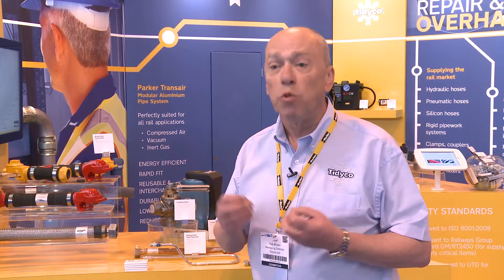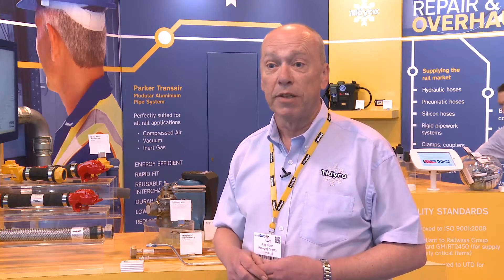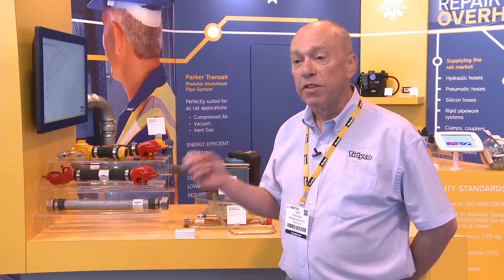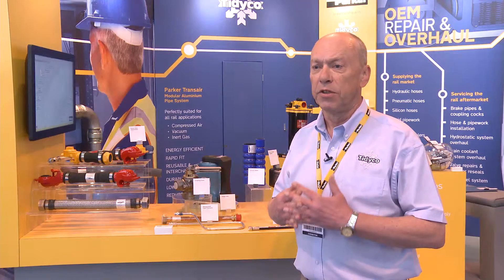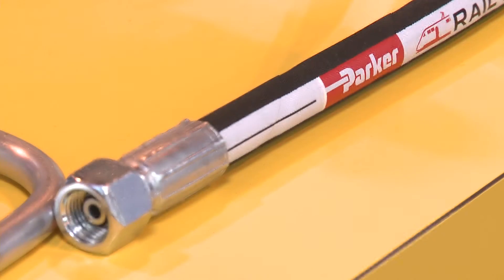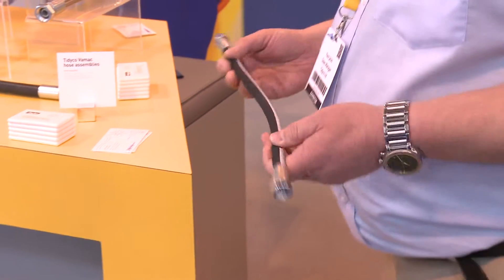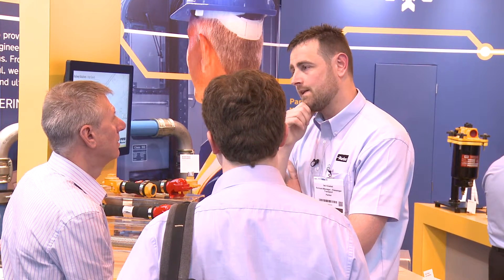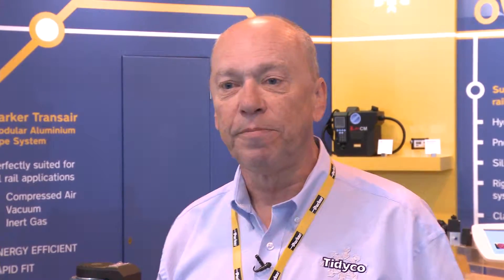Rail maintenance, Repair and Overhaul: Railtex 2015 Highlights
Rail maintenance is a critical function for the transportation industry. Rail operators are consistently under pressure to deliver high performance from tight budgets. Nobody wants trains out of service; it's important to keep the rolling stock... well, rolling.

Rail maintenance sheds and rail depots are tough environments, and rail engineers are under pressure to get high performance and the best value for their budgets. Whether you're buying rail hoses, pneumatics for train doors or compressed air pipework, choosing the right partner can make a big difference. And that's where Tidyco and Parker can help.

In this video, filmed live at Railtex 2015, Tidyco and Parker experts explain how they help rail operators to save money and improve performance. Examples include doubling service life between overhauls, keeping stock running with minimal investment for 15 years and offering automated batch ordering to make life easier.

Tidyco Ltd is an authorised distributor of genuine Parker rail parts. To find out more or view products online, please